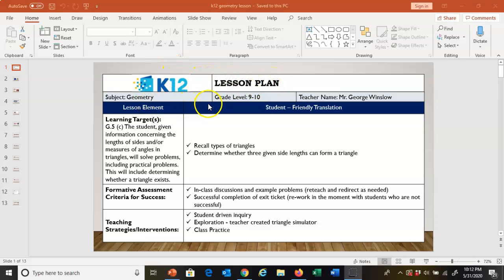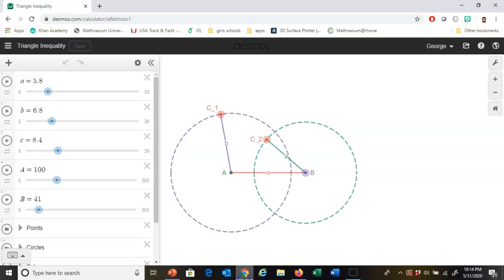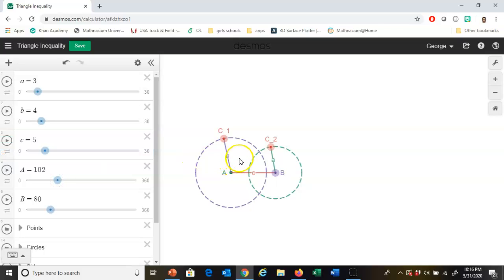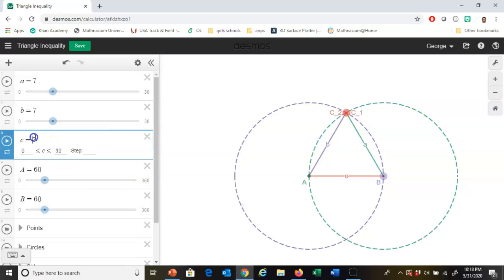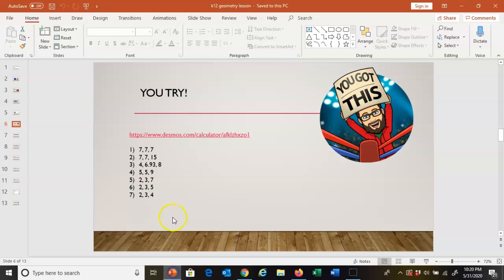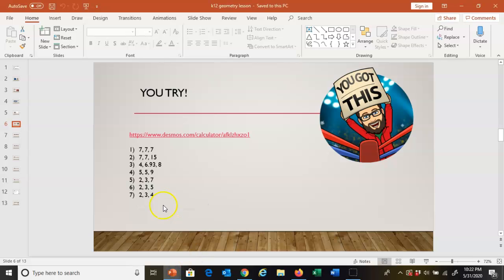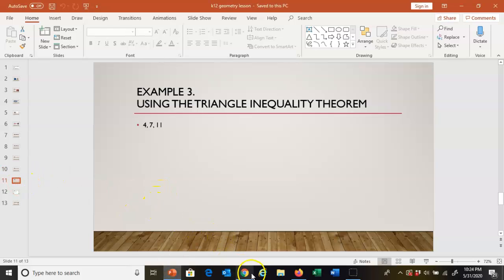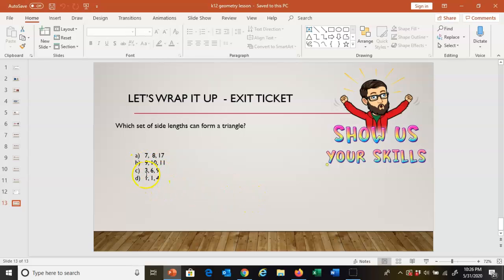K12 George Winslow_VAVA HS Math Teacher Application